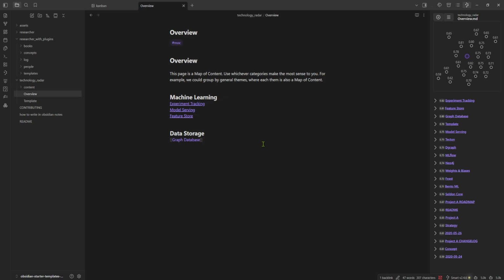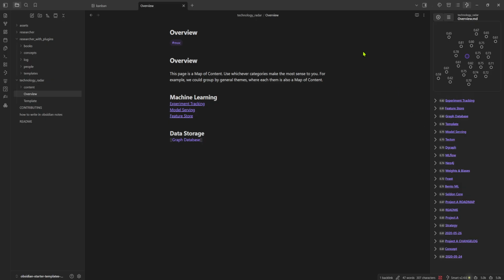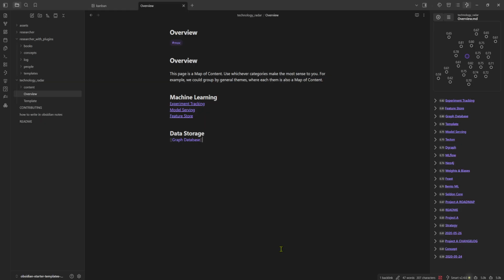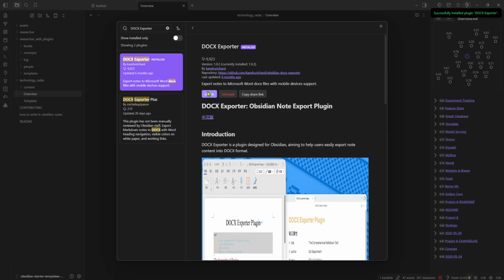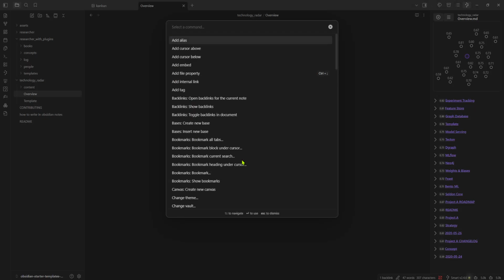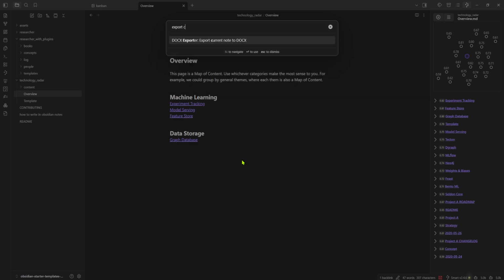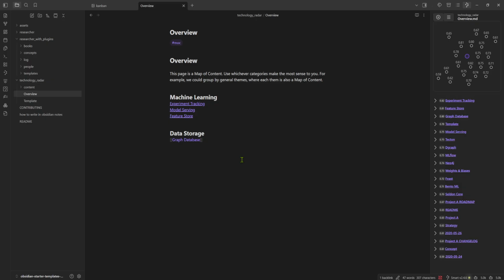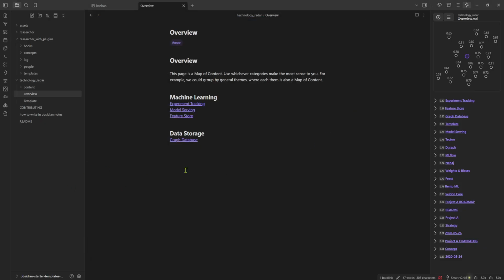How To CONVERT Obsidian Notes To Word (QUICK & EASY) 2026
In this video, I'll show you how to convert obsidian notes to word. This is a full guide on how to seamlessly transform your notes from Obsidian into Microsoft Word format in 2026. In case you've been trying to transfer your notes from Obsidian to Word, this is the video you need to see! ✏️📄